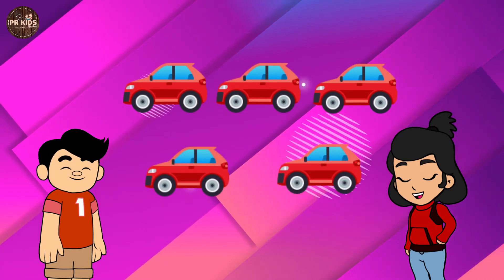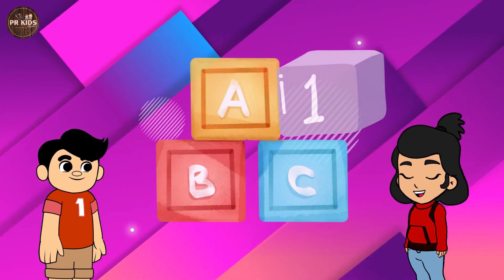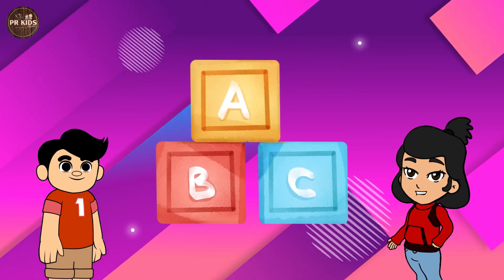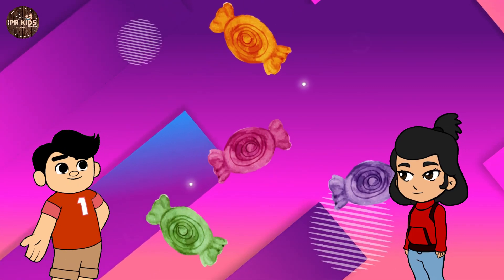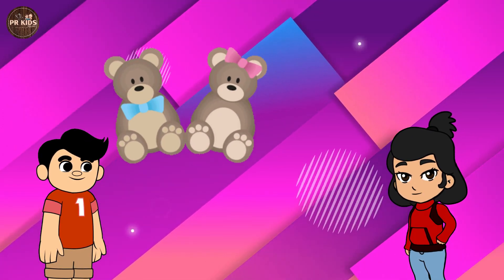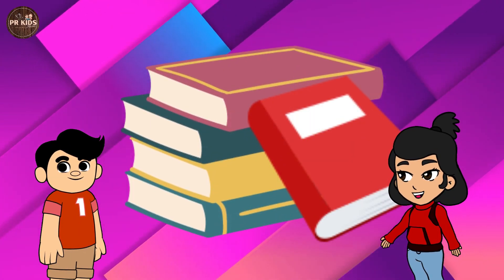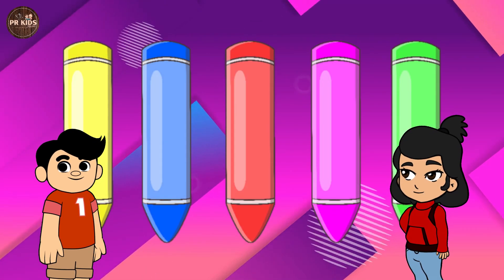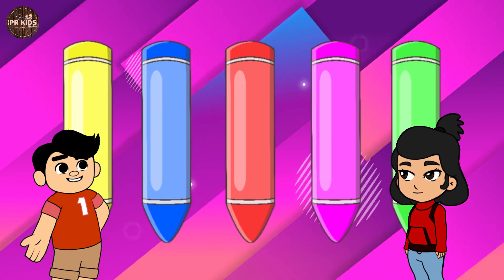Easy Addition and Subtraction for Kids | Math Learning Video with Khusi and Puneet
Your Query:
5 Little Ducks nursery rhyme
Counting songs for kids
Kids learning counting
Sing along with Khusi and Puneet
Nursery rhyme for toddlers
Fun counting songs for children
Educational songs for kids
PR Kids Education
5 Little Ducks song
Nursery rhyme counting
Preschool counting songs
Fun learning for toddlers
Early childhood education
Counting with Khusi and Puneet
Singing and learning for kids
Interactive counting video
Counting songs for toddlers
Nursery rhymes with numbers
Educational video for toddlers
Kids fun and learning
Counting ducks nursery rhyme
Learn numbers with 5 Little Ducks
Kids sing along video
Preschool education songs
Toddler counting activities
Counting nursery rhymes
Singing and counting fun
Learning through songs for kids